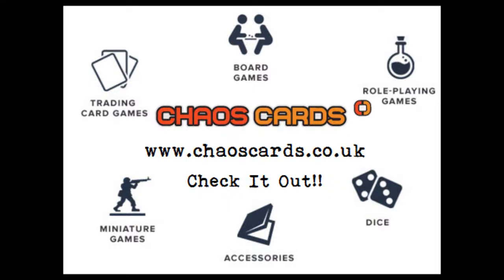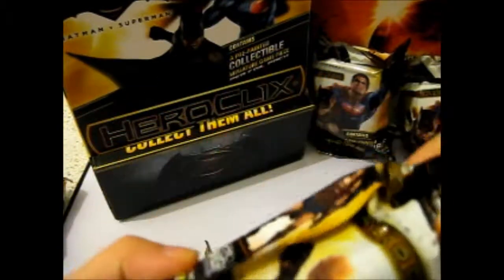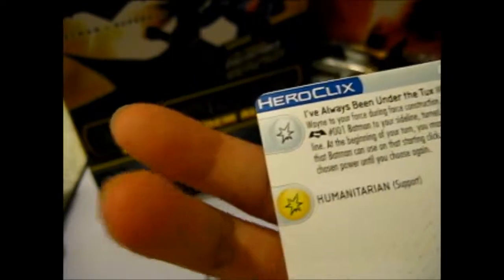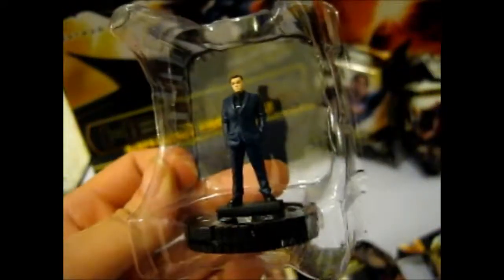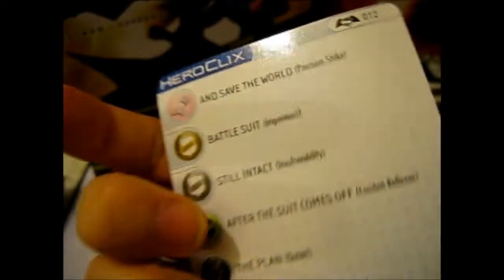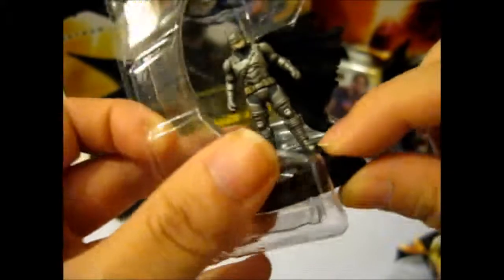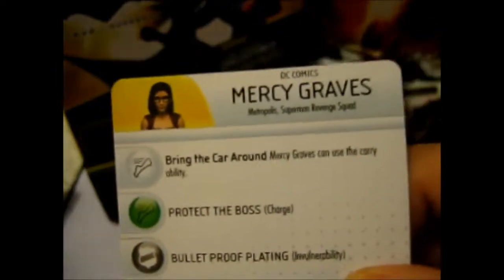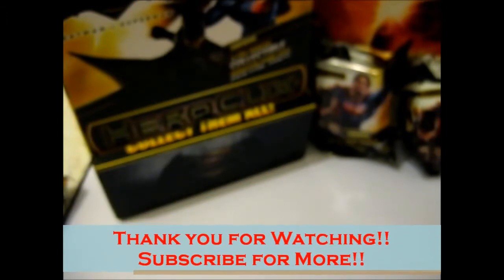Batman v Superman HeroClix Blind Bag Opening Part 4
Opening of: Batman v Superman HeroClix Blind Bag Part 4

There are 6 Parts ~ They will be posted each Wednesday until finished!

Facebook ~ goo.gl/Z8KuTQ
Twitter ~ goo.gl/Ups67O
Google+ ~ goo.gl/TrRQsl
Google+ Collection ~ goo.gl/wLLnFF
Instagram ~ goo.gl/3lrzKi

eBay ~ goo.gl/4qBHwQ